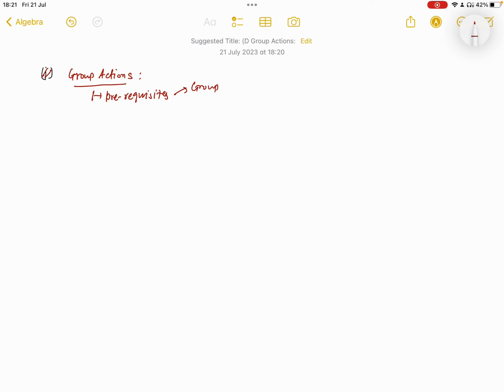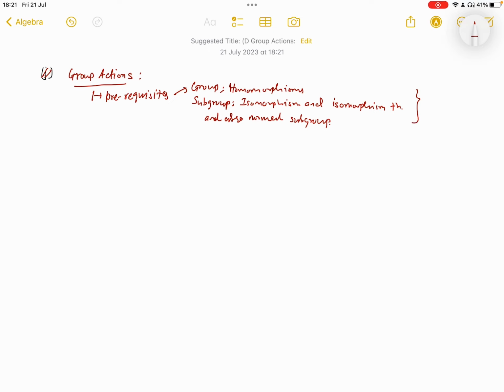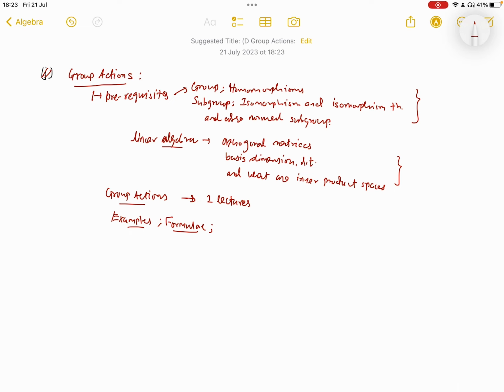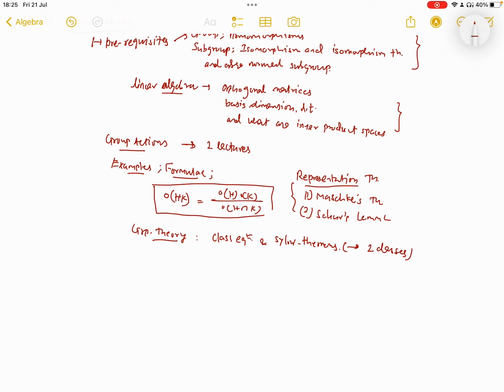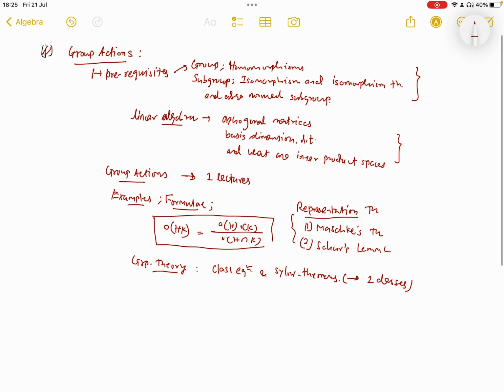Introduction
Please point out if there is any mistake . This is just the outline of what I will upload in next days .